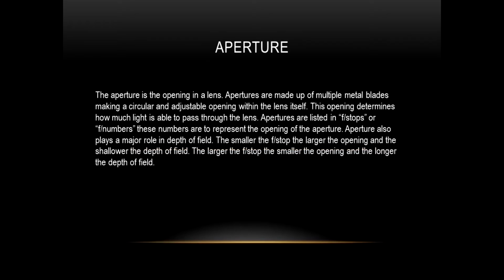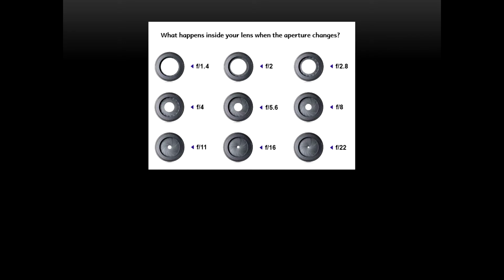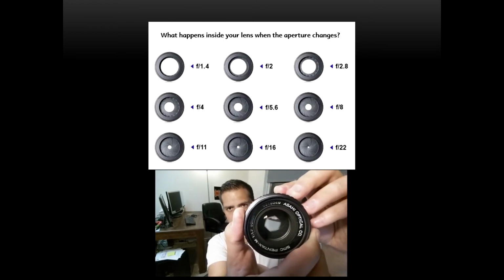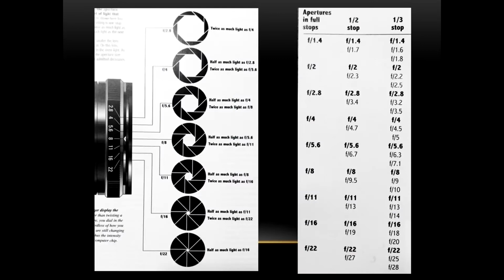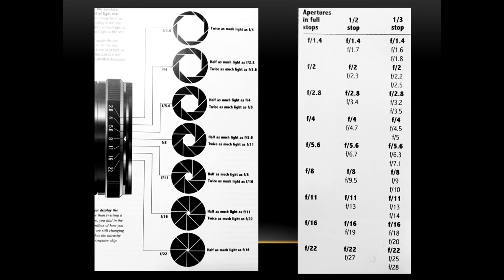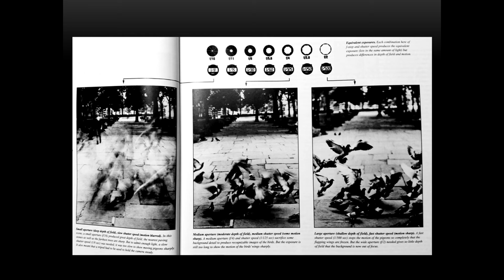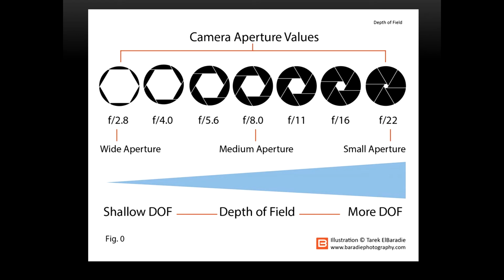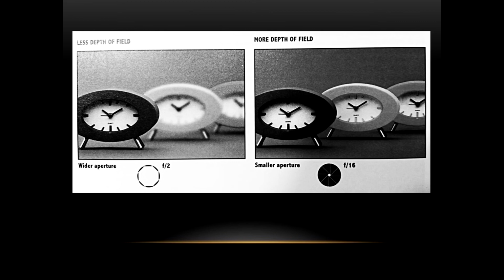How to use Aperture in Photography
Aperture! One of my favorites but let's talk about How to use Aperture in Photography.

First of all this long-winded explanation of Aperture may be more than you would like to deal with right now... no worries.
Here is my video explaining Aperture in just 2 minutes!

Hey Photo World here we are on another Fundamental Friday’s episode and I am so excited to bring us back to the basics of Aperture. Many of you already know that aperture plays a big part in depth of field and I am only going to scratch the surface on that piece to the aperture puzzle. Today I am really dialing back and walking us through the basics of aperture. Simply put it is the opening in the lens. Furthermore, it is adjustable by you the photographer. There are many cameras out there where you would have a fixed aperture however I am speaking to those of you who are DSLR, hybrid, or mirrorless shooters. Basically, those who have full manual options to make exposure changes. Your aperture is the opening in the lens and the part that allows for that to be adjustable are a set of blades coming together making a larger or smaller hole. The numeric value assigned to each step or "Stop" is referred to as the F-number or F-stops.

Example of full stops:
F1.4, f2, f2.8, f4, f5.6, f8, f11, f16, f22, f32, f45, f64
F-number… Aperture… blades… the hole in a lens…

What does all this mean?

Well, what aperture is designed for is – regulating how much light passes through the lens and therefore how much or how little of the scene is being projected onto the film or digital sensor.

The F-number tells us a few things:

1) the smaller the F-number (like f2.8) the bigger the opening in the lens and therefore more light passing through.
2) the larger the F-number (like f22) the smaller the opening in the lens and therefore less light passing through.
3) Aperture affects the Depth of Field – small aperture (large F-number) the longer the DOF/large aperture (small F-number) the shorter the DOF.

Again and just like Shutter Speed, this is one-third of the exposure triangle. (the 3 main settings that determine our exposure for an image)
Shutter – how long the picture is taken
Aperture – how much light is passing through the lens
ISO - … tune in next week (episode 63) to find out how this triangle is completed!
I also discuss how Aperture affects Depth of Field however I have that topic set aside for a future  Fundamental Friday’s episode.

Stay Cool and Happy Shooting!
Rob

Any contest, giveaway's, drawings, or other incentives offered in this episode or any other from the former podcast have already been claimed and are no longer available. Additional offers, contests, giveaway's, drawings, or other incentives may become available in the future so be on the lookout for that here on the Take & Talk Pics channel and website. - Thank you!